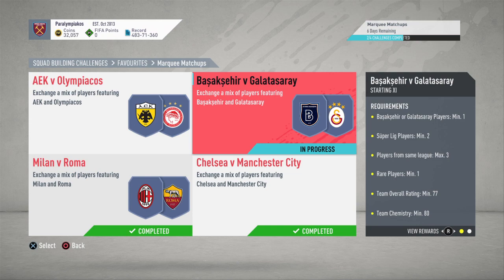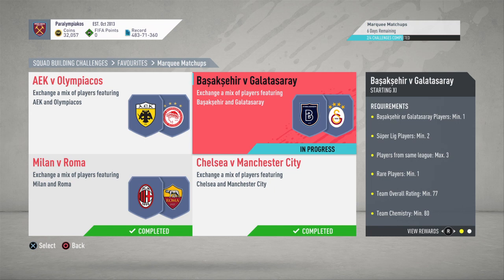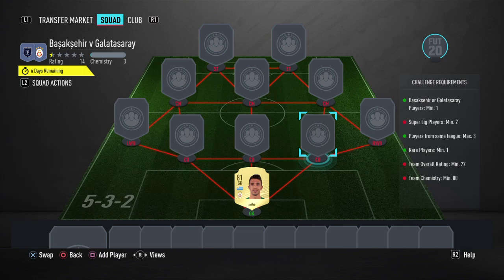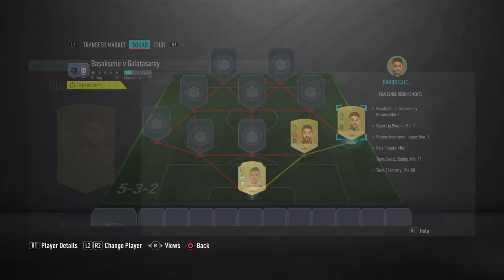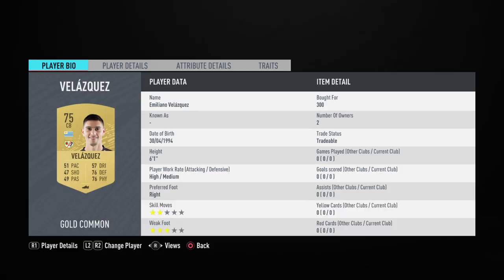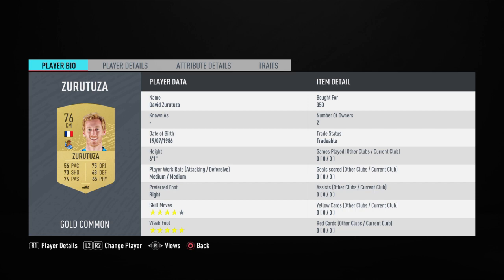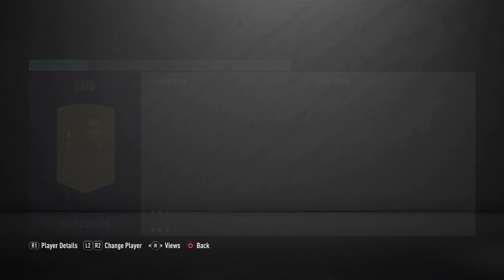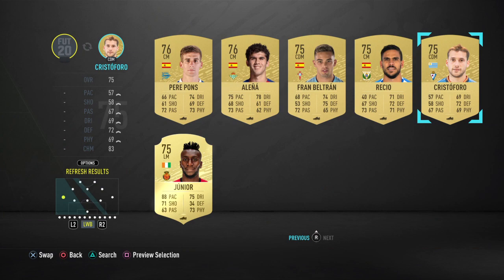'BASAKSEHIR V GALATASARAY' CHEAPEST METHOD!! (NO LOYALTY) | FIFA 20 MARQUEE MATCHUPS SBC TUTORIAL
How to do the Basaksehir V Galatasaray Marquee Matchup for just 4k, without loyalty!!